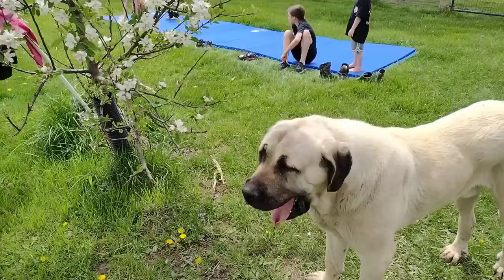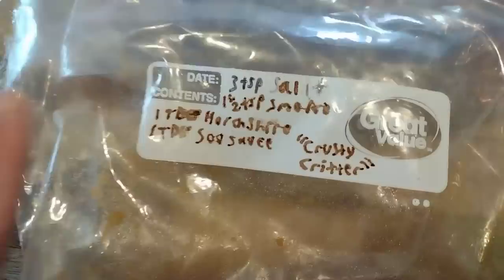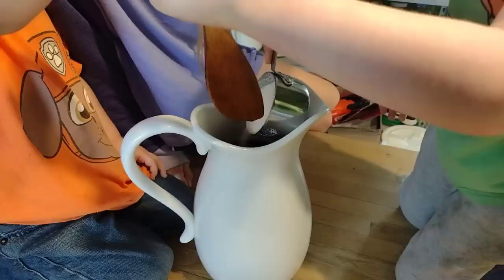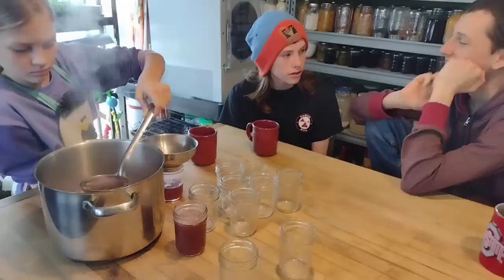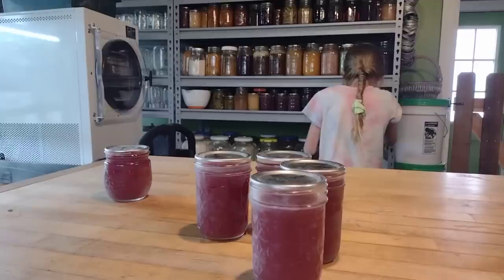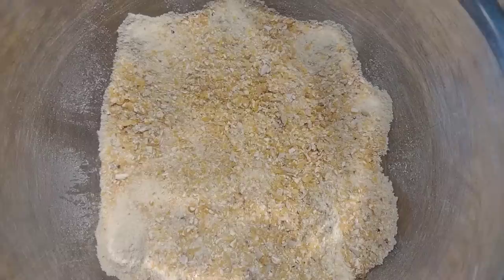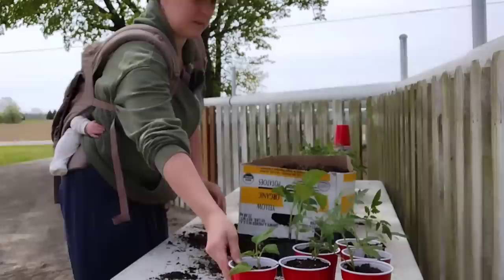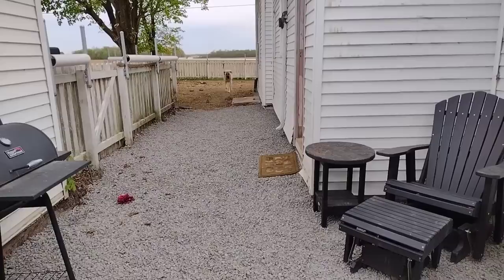Kitchen Work ~ Homemade Jerky, Fruit Scrap Jelly, and Pantry Meals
Our dehydrator

Pomona's pectin